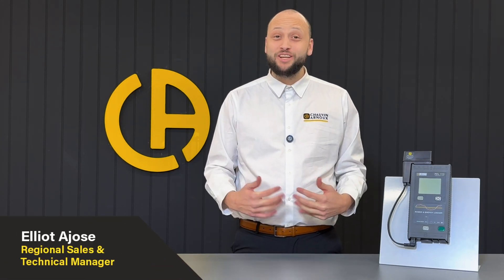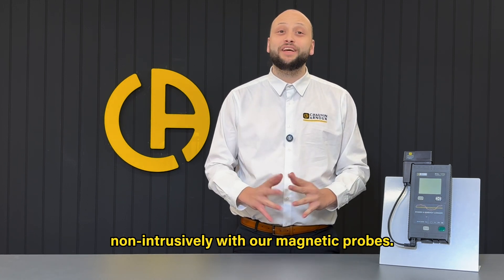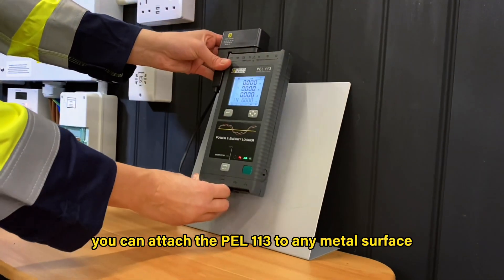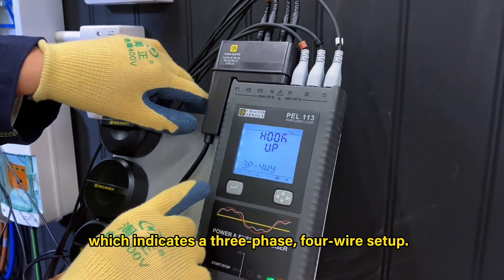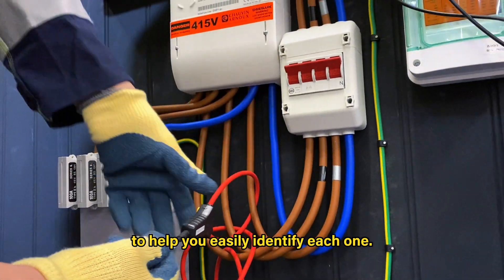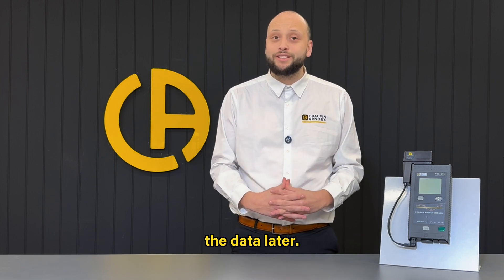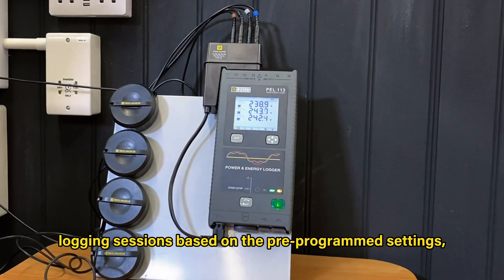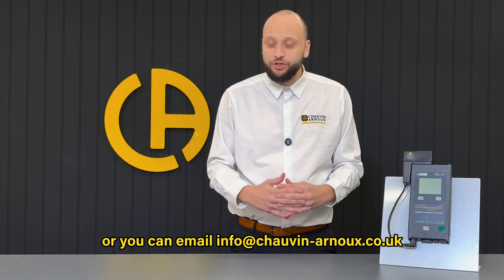How to set up PEL113 on a three phase installation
In this video, Elliot Ajose, our Regional Sales and Technical Manager, walks you through the simple steps to set up the PEL113 Power and Energy Logger for a three-phase installation.

If you need support with getting started with this unit or want to learn more about this data logger, you can head to our YouTube channel.